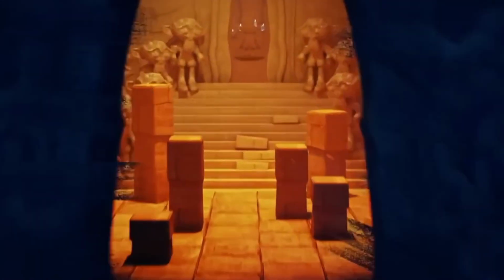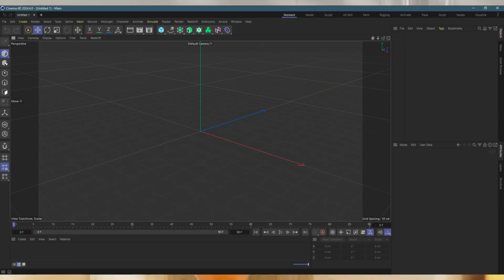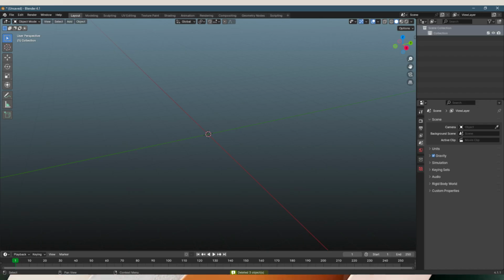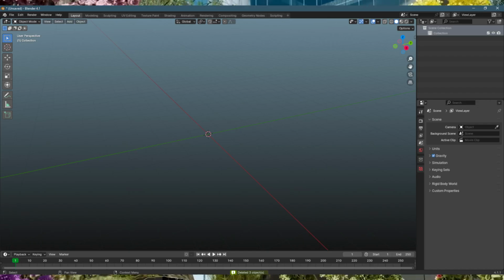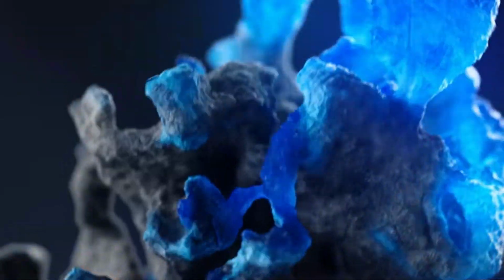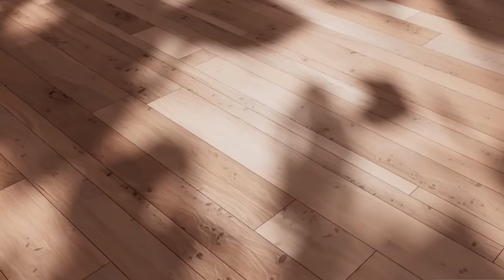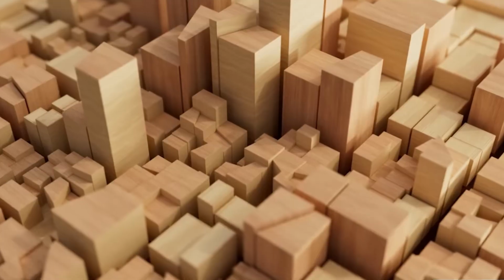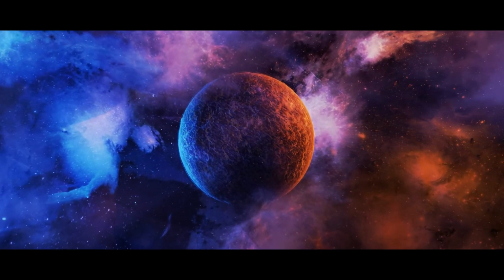CINEMA 4D vs Blender: Which is Best for 3D?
In this video I will tell which is Best for 3D? CINEMA 4D vs Blender